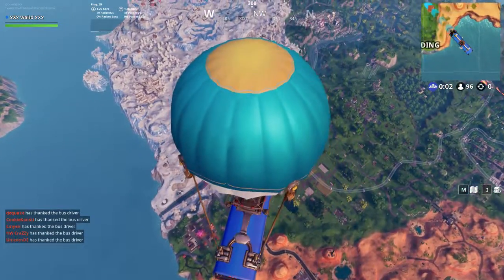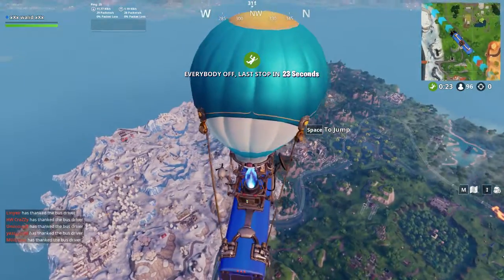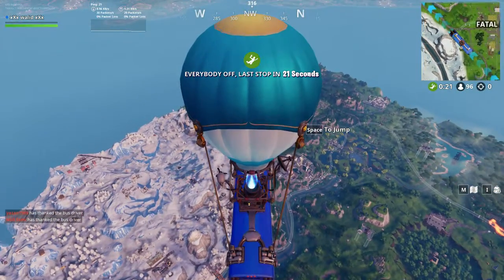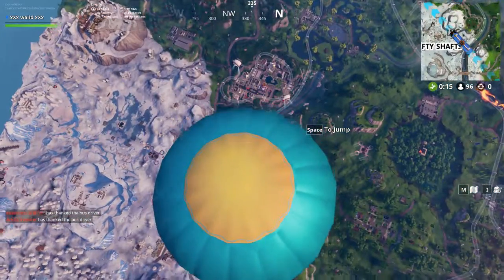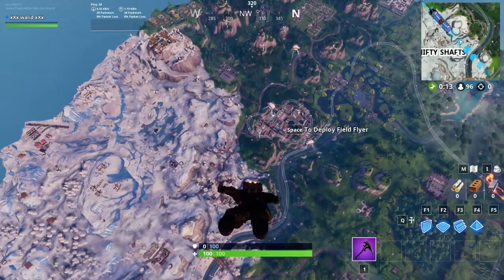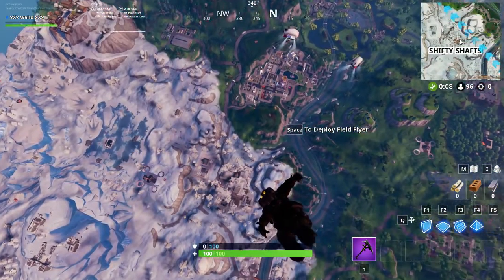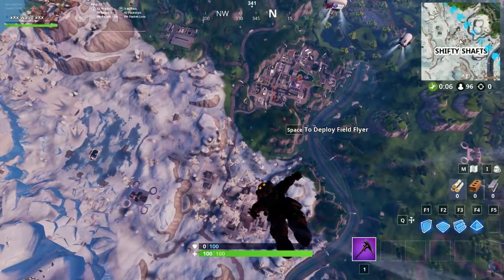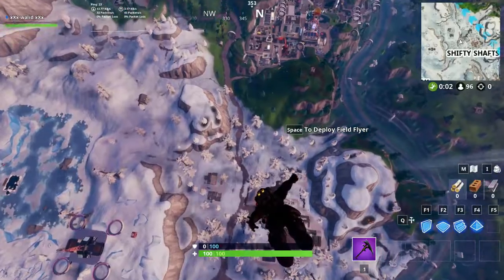Accessible using Cluck Strut cross the road by Peely's Banana Stand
Fortbyte 76 reads "Accessible by using the Cluck Strut to Cross the Road in Front of Peely's Banana Stand". You can find today's fortbyte in neo tilted.

There are 100 Fortbyte Challenges to complete in season 9 of Fortnite Battle Royale. Completing them rewards you with alternate styles for battle pass skins as well as pick axes. If you collect 90 out of thr 100 Fortbytes, you'll unlock the secret skin for this season.